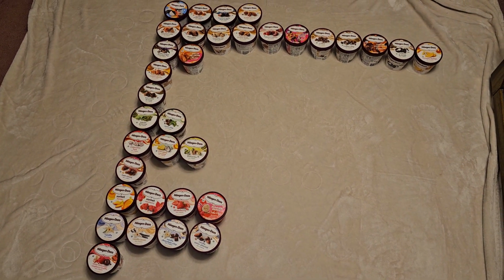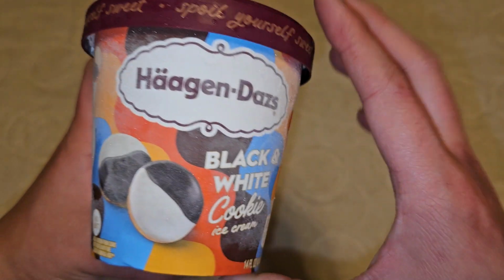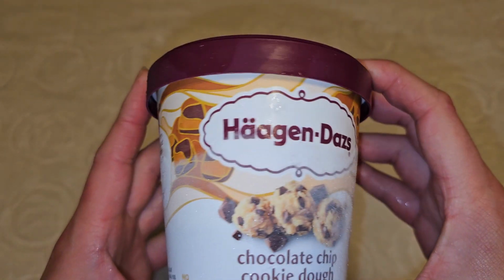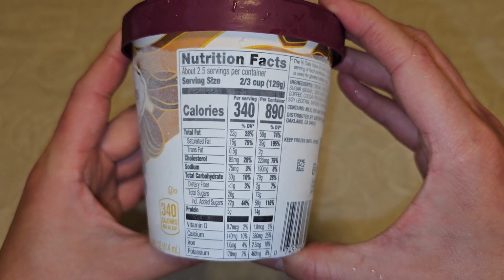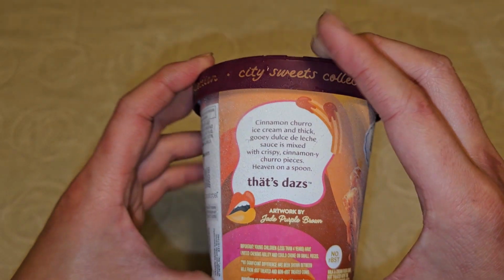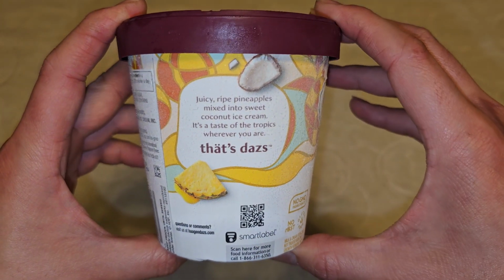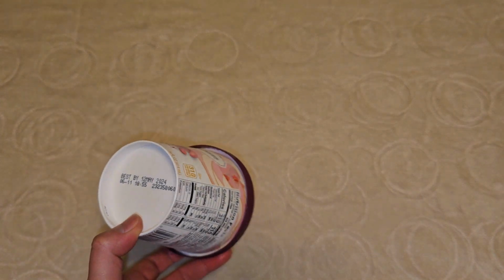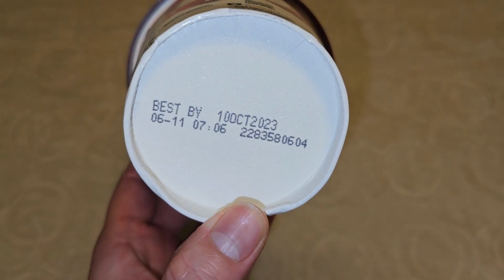Every Flavor of Häagen-Dazs Ice Cream I Could Find at My Local Safeways Ingredients Nutrition Facts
Safeway was having a sale on Häagen-Dazs Haagen-Dazs Haagen Dazs Ice Cream Ice Cream $2.79 each, so I bought every flavor I could find to review. This is every flavor and their ingredients as well as nutrition facts.

Mail:
It's Binh Repaired
1288 N Hillview Dr.